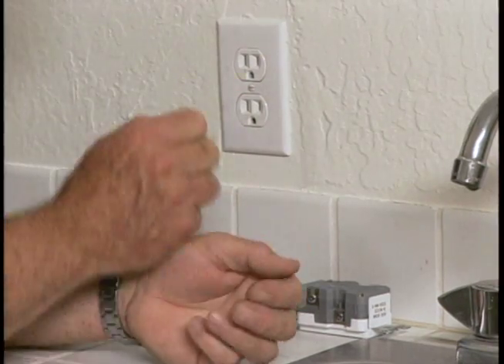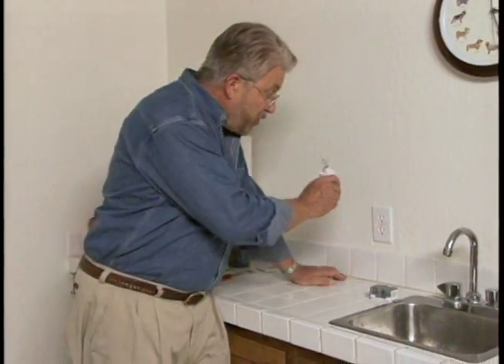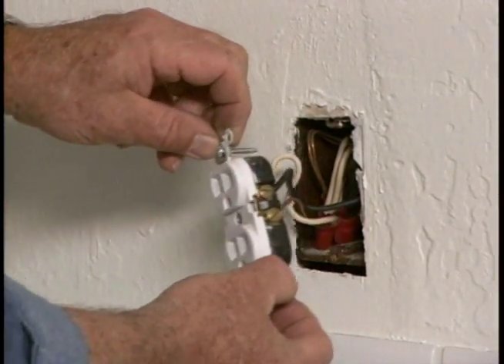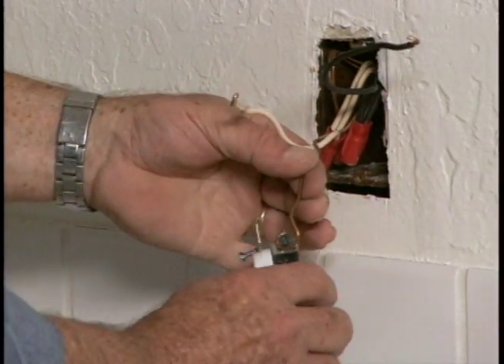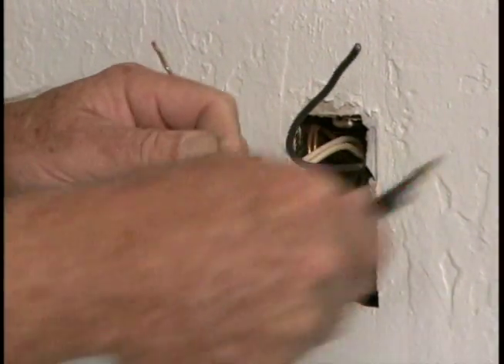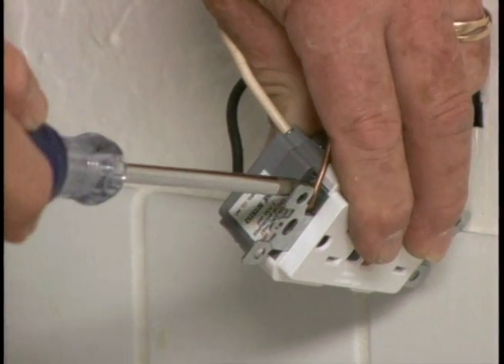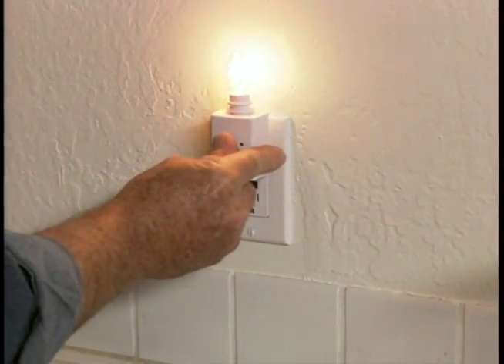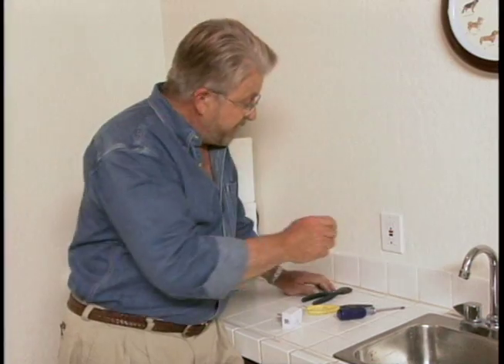How to Remove Outlet and Replace with GFCI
Prevent accidental electrocution by water with a ground fault circuit interrupter or GFCI receptacle. Read the blog